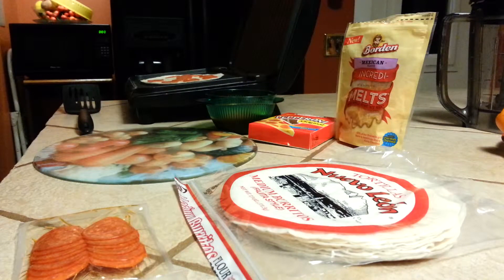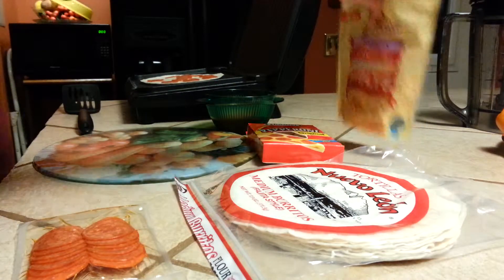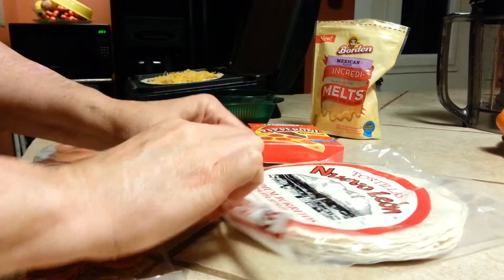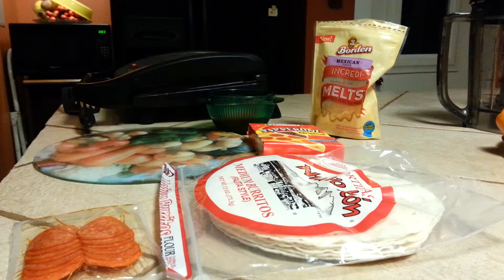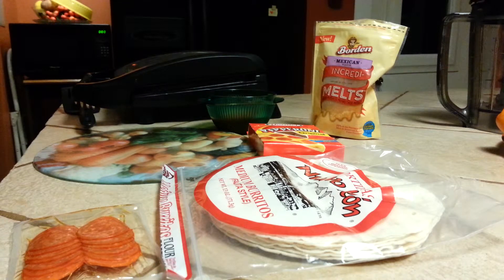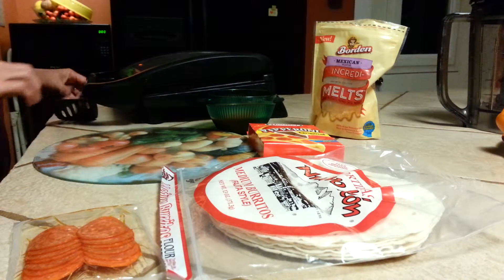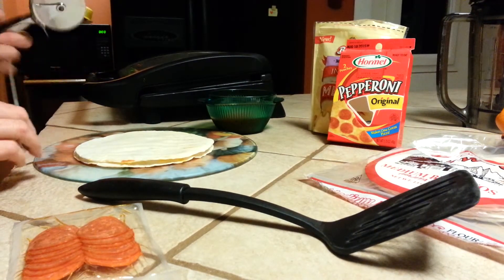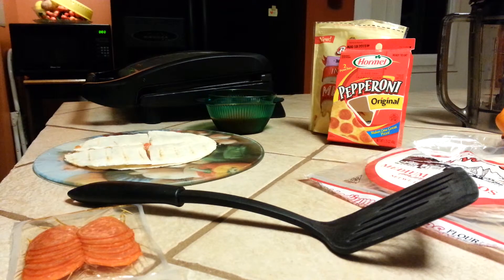Pepperoni Quesadillas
Quick and easy, these quesadillas can be made anytime for very little money. Come back often for new videos.